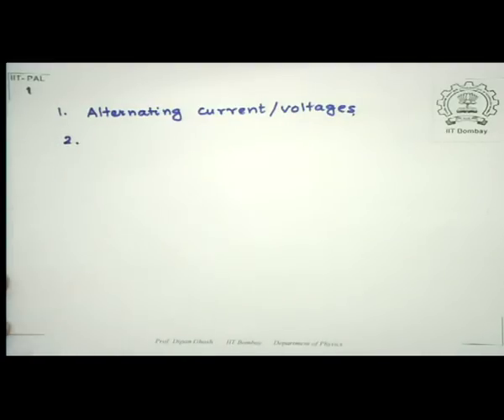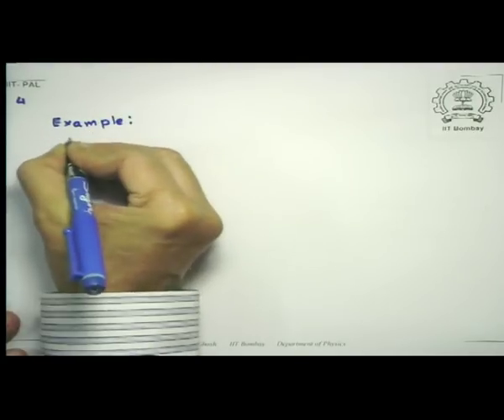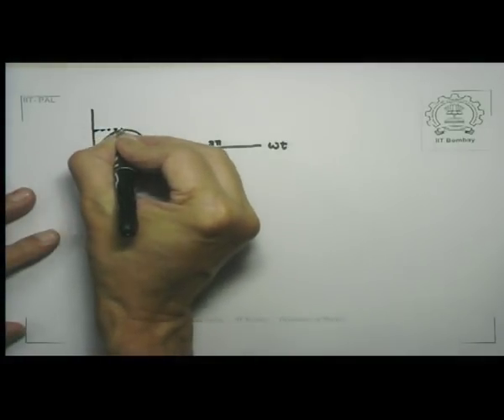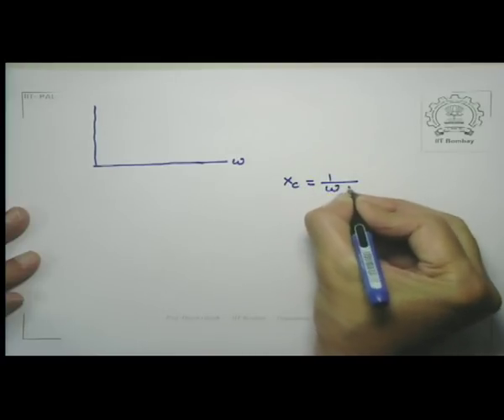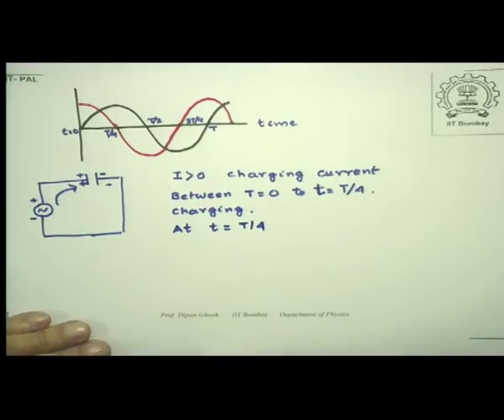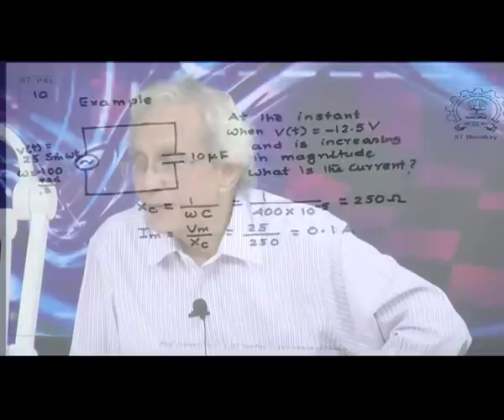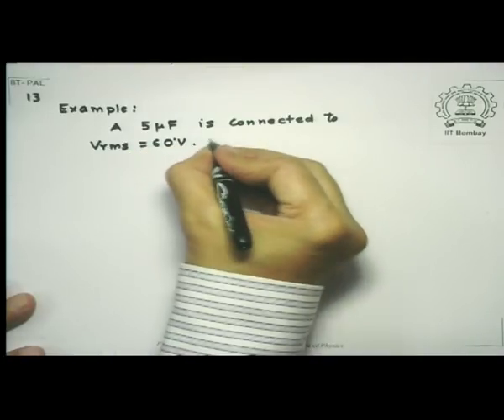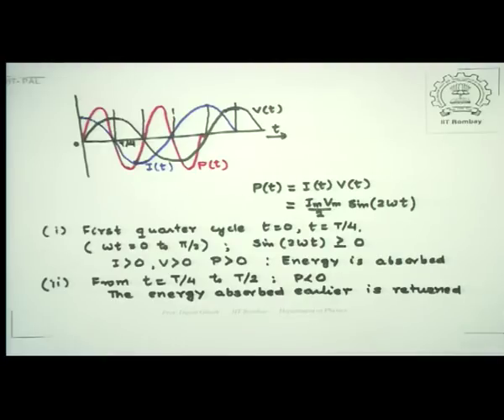Capacitive circuits: Alternating Currents (CH_22)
Subject: Physics
Course Name: Alternating Currents
Name of Presenter: Prof. Dipan K. Ghosh